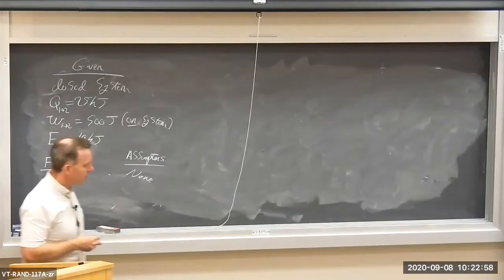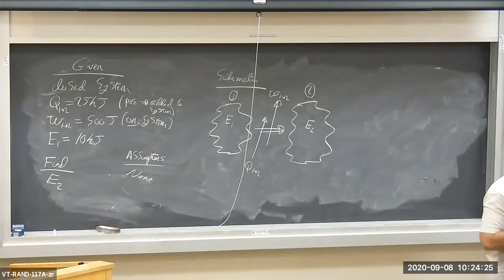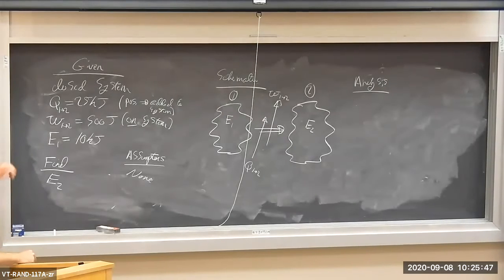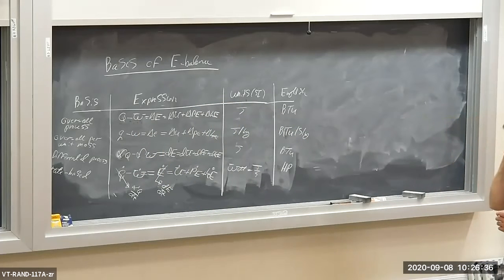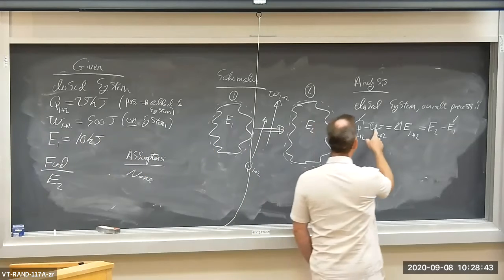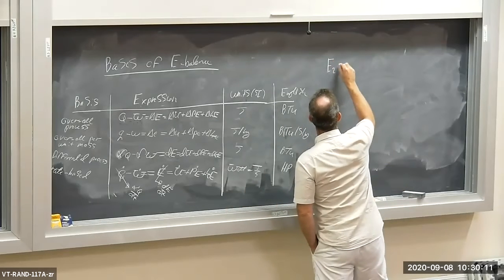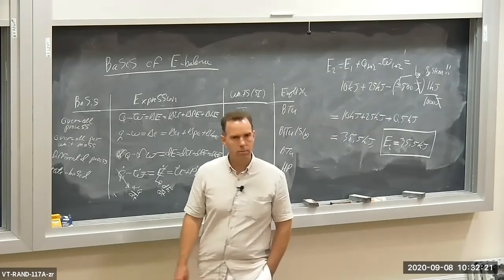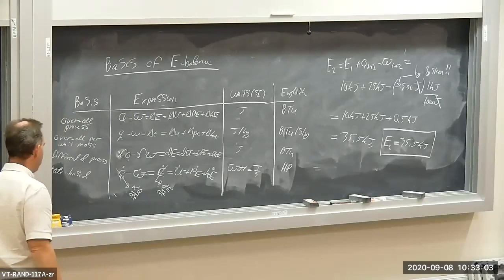ME 2134 Lecture 9 2 F 2020